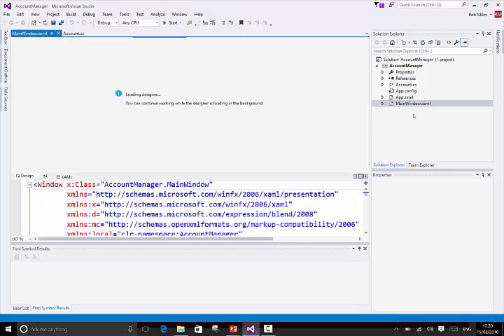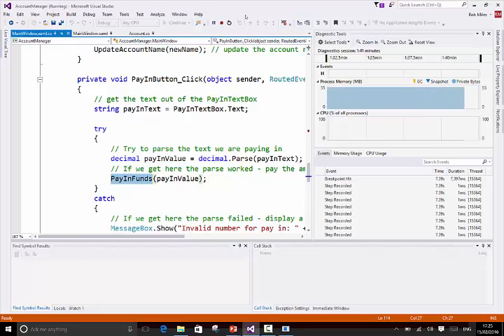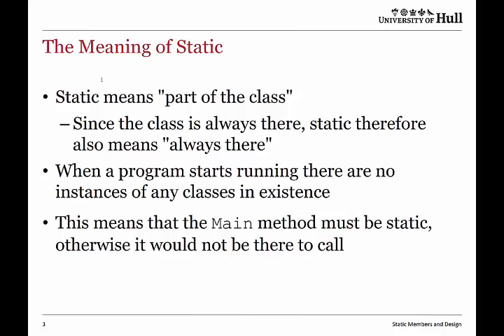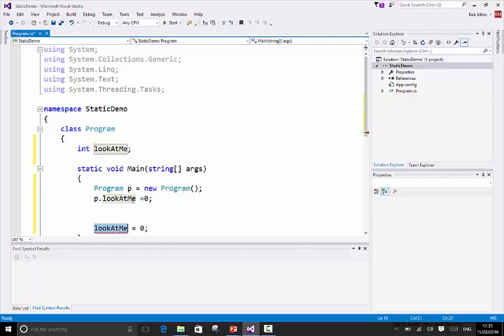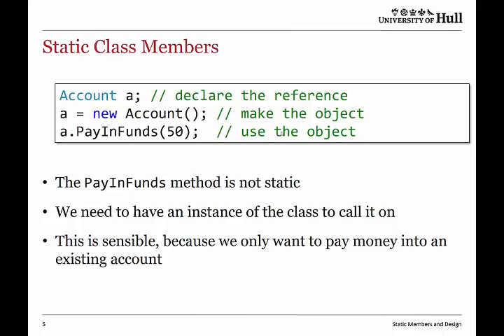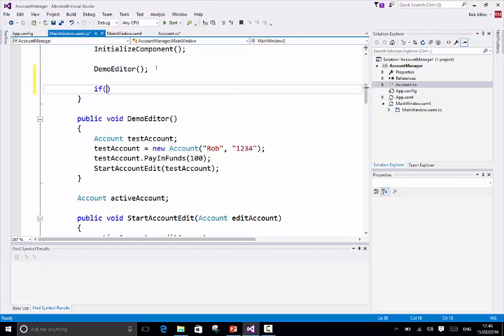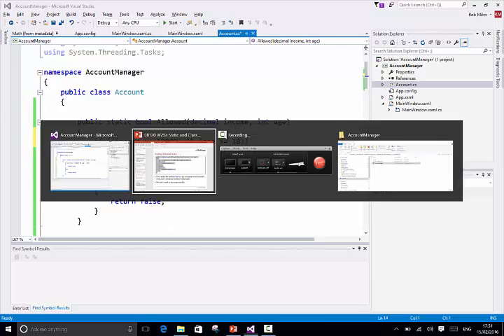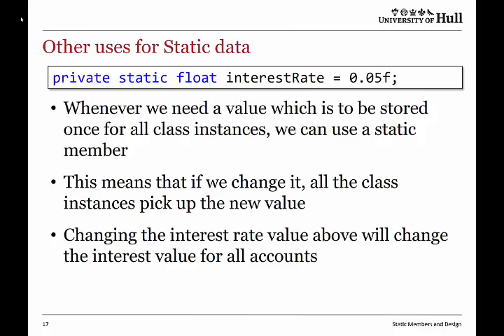08120 Week 25 Lecture 01 static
Using Static in C# classes